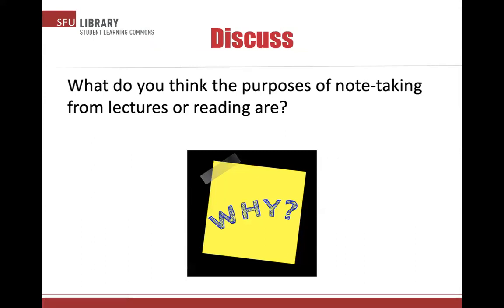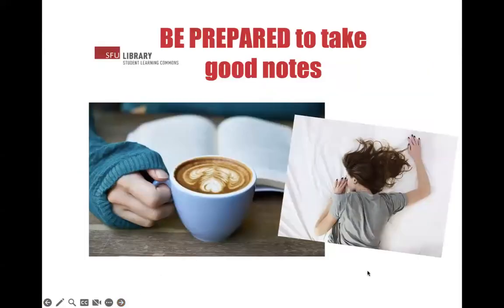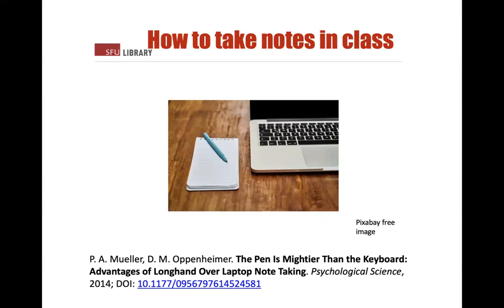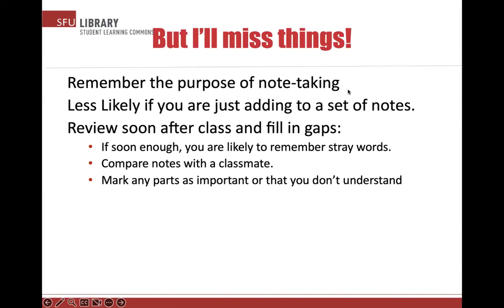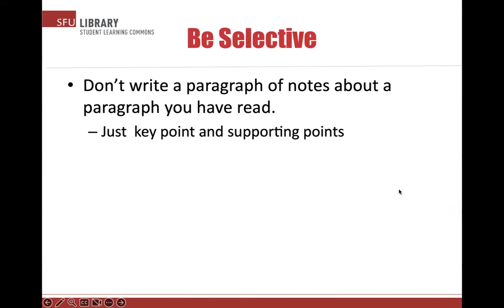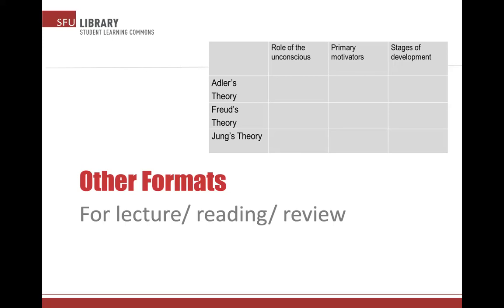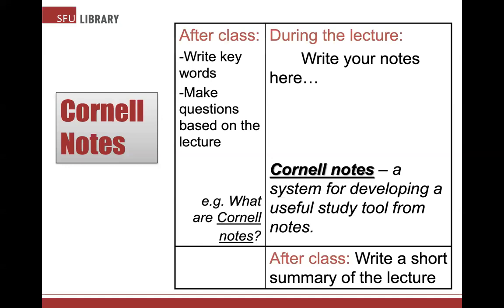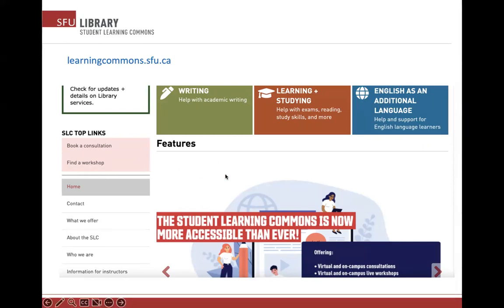Note-Taking from Lectures and Readings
Many students experience challenges with note-taking such as keeping up with their lectures and selecting main ideas to write down from their readings. Effective note-taking serves many purposes, is a skill that can be learned, and is built through practice. Join us to level up your note-taking! Zoom workshop was live on May 16th 2023.